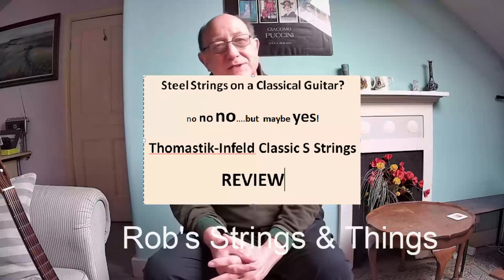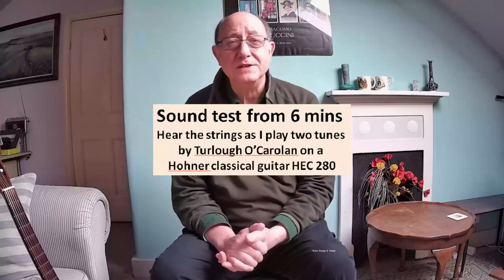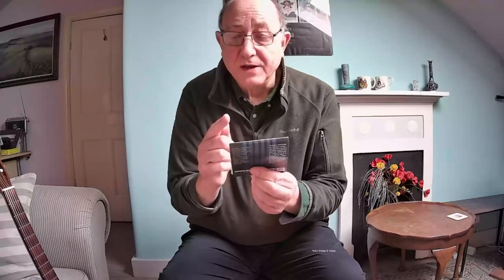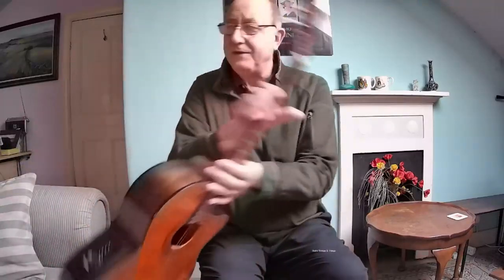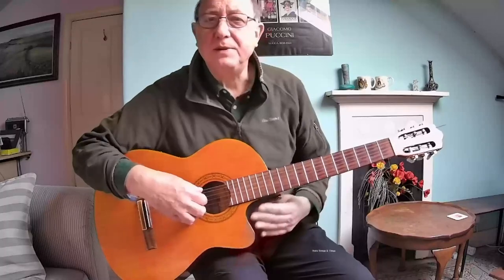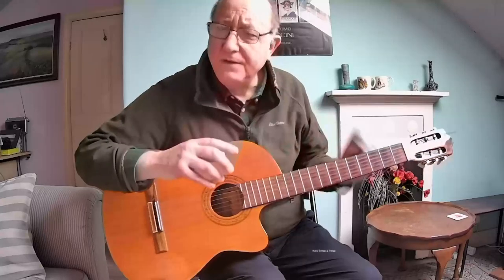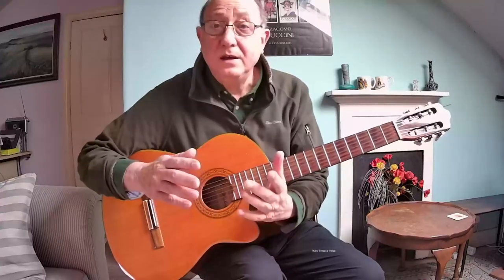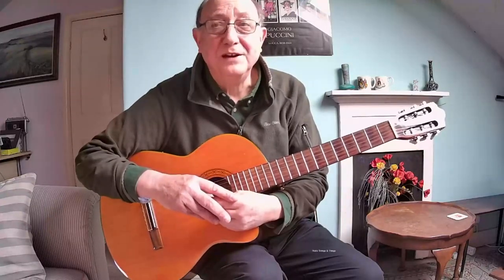Steel Strings for Classical Guitar? Yes!! Thomastic-Infeld's Classic S KF110 Review and Sounds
Thomastik-Infeld of Vienna make steel strings designed for classical guitars. There are two types of their” Classic S” strings: KS 110 and KS116 (rope core). Here I review and play a set of KS110s on a Hohner cutaway classical guitar which has a solid spruce top. The set comprises 10, 14, 18, 24, 31 ,38 gauge stainless steel core and the 2nd to 6th strings are nickel-plated flatwounds. They say that the tension with standard tuning is 94.2 lbs.

These strings are light gauge, very smooth to play with no “zing” when you slide on the strings. They require a quite precise fingering so as not to bend the strings (especially the 1st string) across the fretboard.

I was looking for a bright sound to play some baroque/early music possibly to sound somewhat like a lute or a harp? I don’t think I got close to either of those sounds but instead the strings have their own unique bright sound. At the end of the video I play a couple of tunes  by Turlough O’Carolan (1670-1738), Sheebag an Sheemor and Eleanor Plunkett with the guitar tuned to a variant open G (C2, G2,D3,G3,B3,D4).  I found these tunes on a great web site containing many of Turlough O’Carolan’s tunes and dances. The link is here: